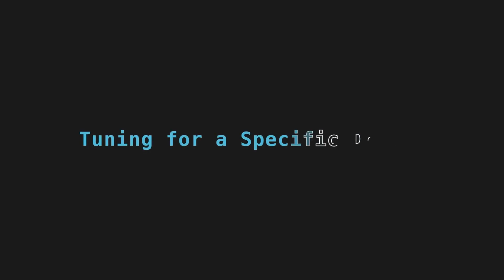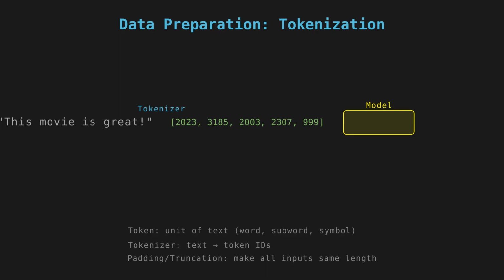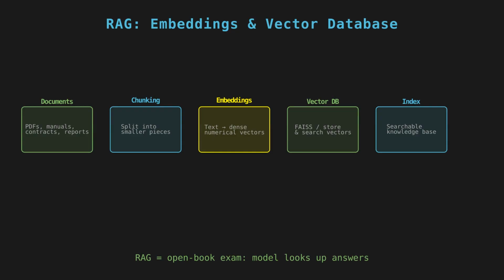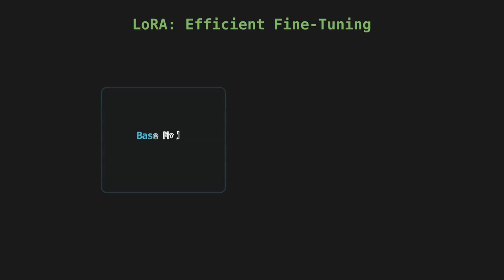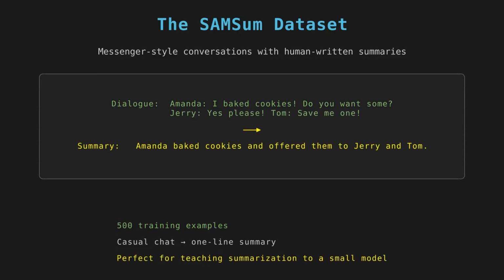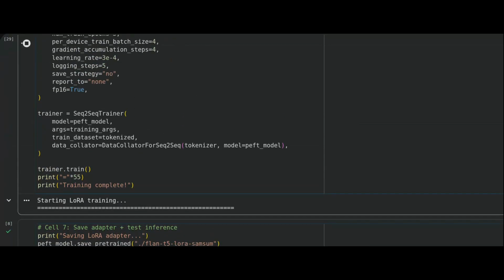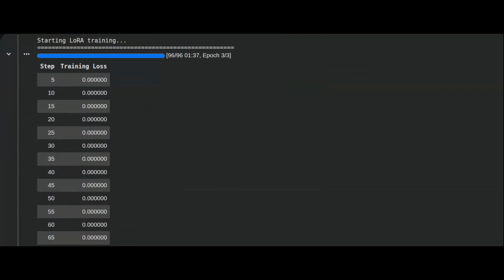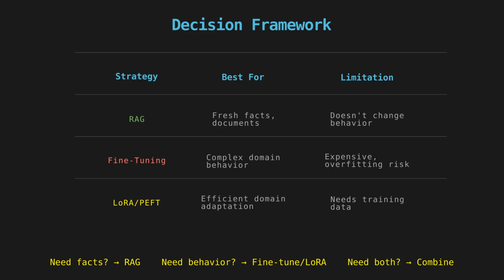RAG vs Fine-Tuning vs LoRA: How to Customize AI for Your Domain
Three paths to domain-specific AI. Learn when to use RAG (retrieval-augmented generation), full fine-tuning, or LoRA — with beginner-friendly analogies and a hands-on Colab demo showing LoRA in action on FLAN-T5 + SAMSum.

📌 What you'll learn:
0:00 — Three paths: RAG, Fine-Tuning, LoRA
1:26 — Data preparation & tokenization
2:55 — BERT vs GPT pipelines
4:40 — RAG: embeddings & vector search
6:10 — Full fine-tuning explained
7:32 — LoRA: efficient domain adaptation
8:00 — Hands-on LoRA demo (FLAN-T5 + SAMSum)
10:30 — RAG vs FT vs LoRA decision framework
11:25 — Key takeaways